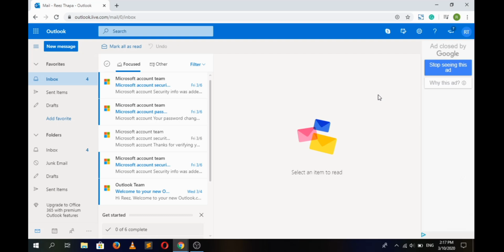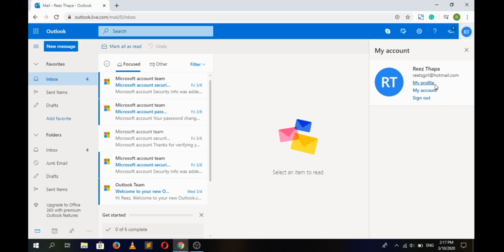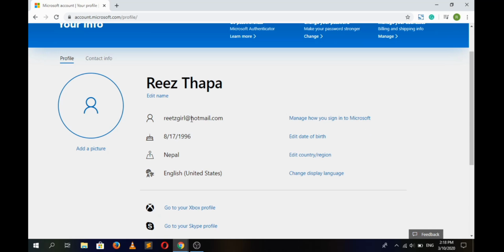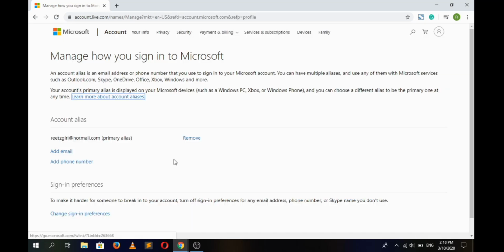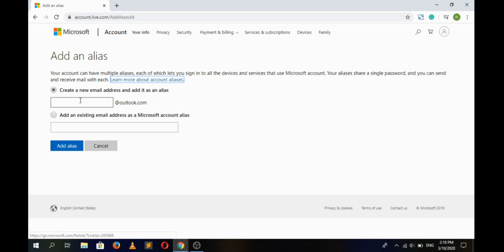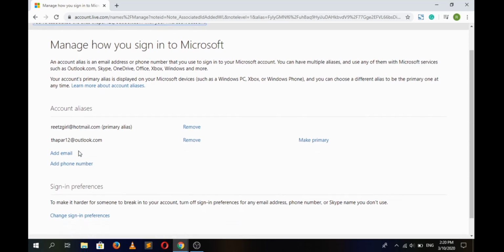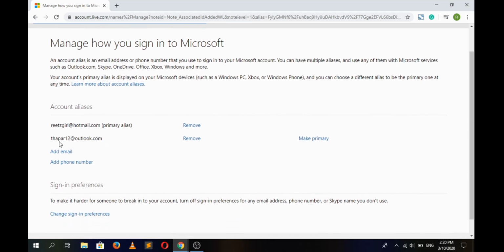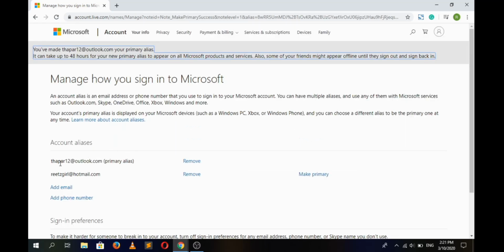Hotmail Login 2020: How to Change Hotmail Into Outlook Email?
If you still haven't updated your Hotmail email account, its time you do so.

In today's video we will show you how you can update your Hotmail email account into Outlook email account in 2 minutes.

Hotmail Login and change your Hotmail to Outlook email easily from anywhere around the world.

1. Login to your Hotmail.com account.
2. Click on the profile icon and choose my profile.
3. Click on "Manage how you sign in to Microsoft"
5. Click on the add alias button given below.
6. Click on "Make primary" option given on the right side of the email and change it to primary.
7. You can now login to your Hotmail.com account with your new Outlook.com email.